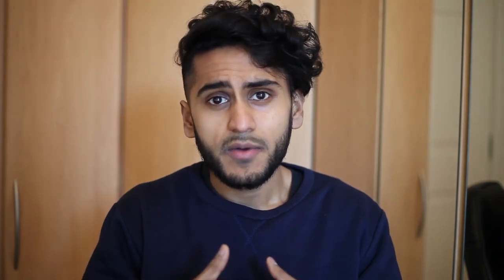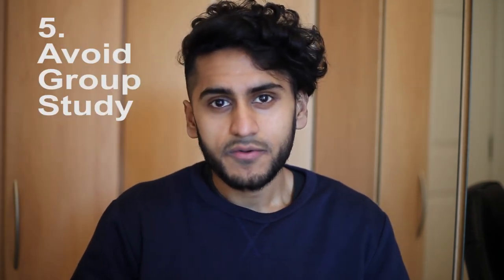How To Do Well In Graduate School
How to do well in your masters. Tips to do a masters in the UK. Masters course London. Doing a masters in the UK. Get highest grade in masters. Doing an Msc at UCL. MSc London. MSc England. Masters UK London England.

Hi my name is Jubair and I am a final year PhD student at University College London. I make videos on study tips, productivity and how its like to live in central London.

Before my PhD, I did my masters and here is a list advice that helped me achieve the top marks during my masters year.

Please leave a comment if you would like me to give advice on any others aspects of a master's course as I do teach master's students or any advice on doing a PhD.

Recommended Tech for Students:

USB Power Bank: Anker PowerCore Essential 20000

Keyboard to improve your typing for cheap: AUKEY Mechanical Keyboard

Monitor: Great affordable 4K monitor

Mouse: Logitech g502 for gaming and productivity

Best High Performance CPU for gaming or video editing: Intel Core i9 10850k (great value)

Really good headphones for home listening of podcasts/movies/music (I have this)

Upgrade your mac or PC computer audio quality: FiiO K3 USB DAC

Backup your work with:

1. TECKNET USB 3.0 Hard Drives Docking Station
and
2. Many of these: Western Digital 1TB PC Hard drives

The key is to use the external hard drive dock and get as many cheap hard drives as possible, the WD blue drives are very fast (over 100 MB/s read and write). The more drives you back your work up to, the less likely you will lose them to drive failure which is very common actually as they contain moving mechanical parts. You can even just buy cheap second hand drives from eBay to increase the amount of redundant storage you have!